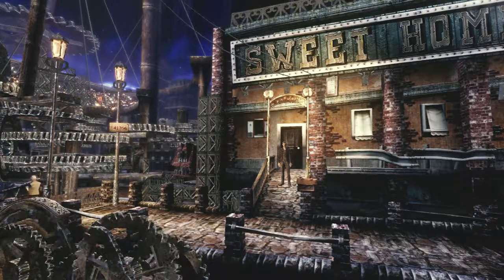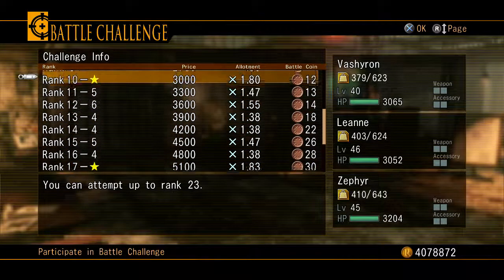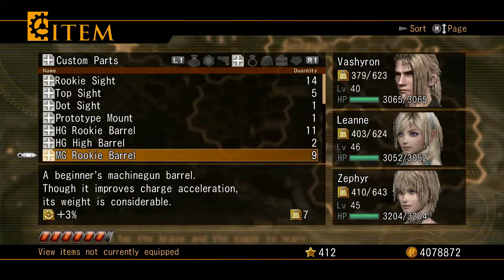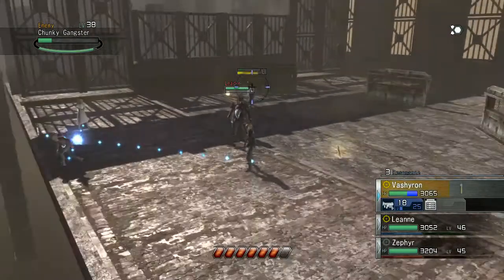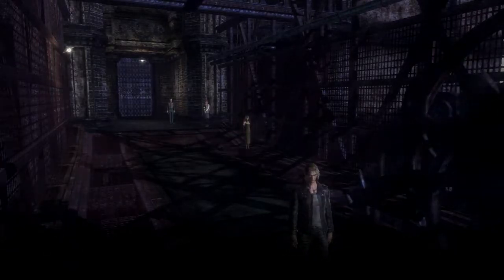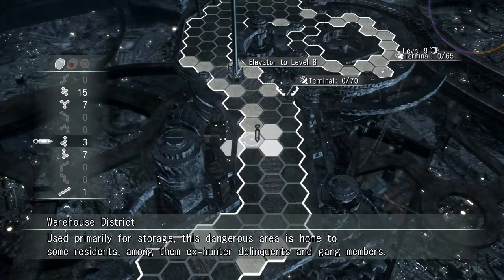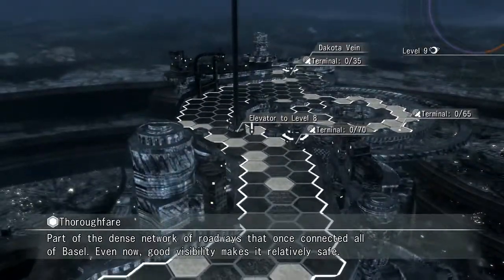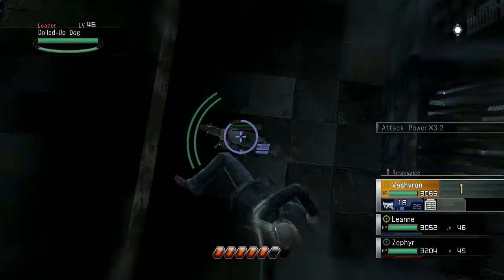Let's Play Resonance of Fate- Episode 046- Red By the Remnants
We place some Energy Hexes to get items and another full Bezel, and then take on some Red Challenge Hexes. Then we check out what's in the Freud Remnants.